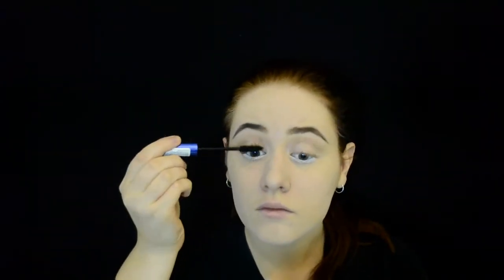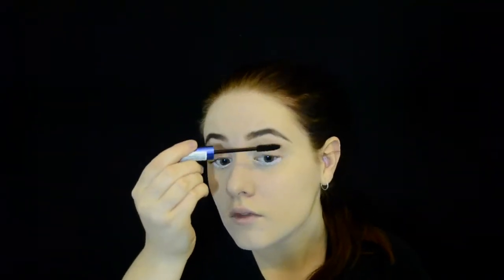Simple Ventriloquist Dummy Makeup - Halloween Takeover - Day 29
OPEN ME FOR INFORMATION & OTHER STUFF

A simple ventriloquist dummy makeup look is a great & simple costume, it’s perfect for a last minute costume and it can be dressed up to look cute or….. creepy!  Its entirely up to you, this look is just the basis, let your imagination run wild and become the creepiest or cutest dummy ever!

Don’t forget to tag me in your recreations!

PRODUCTS USED IN THIS VIDEO:

*Mac Brow Marker in Brown
*Brown Eyeshadow
*Australis Lady in Red Lip Liner
*Australis Doo-Bai Matte Lip Cream
*Rimmel Stay Matte Foundation in Ivory
*Rimmel Wake Me Up Foundation in Ivory
*ELF High Definition Translucent Powder
*Black Eyeshadow

All products that are used in this video are what I personally use and like (unless said otherwise).  I recommend that you test products before you use them (such as paints, fx products and makeup in general) to find out if you are allergic or if you like them.  I am not responsible if you misuse a product, are allergic to a product, do not like a product that you have bought etc.  I am not a certified professional!  Please do research before purchasing products, I am only one person and my opinion might be different to yours.

Overturn by Roit
Courtesy of YouTube Creator Studio

All comments need to be approved by me to avoid bullying, nasty things being said to other people in the comment area etc.  This is not personal; this is just to avoid unnecessary behaviour.  We only need fun and happy comments ok!

If you see this video anywhere else other than my channel or personal social media, please flag & report it!